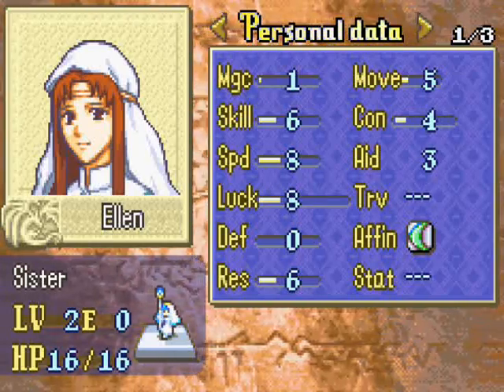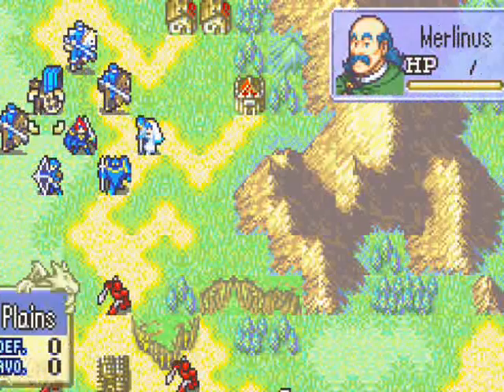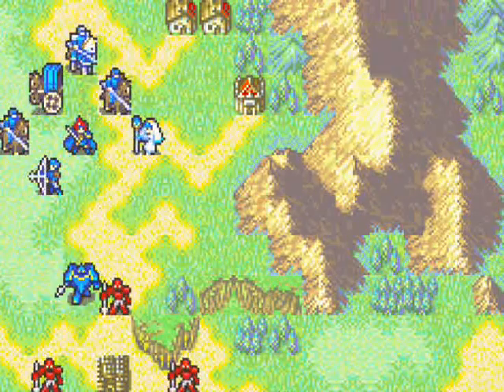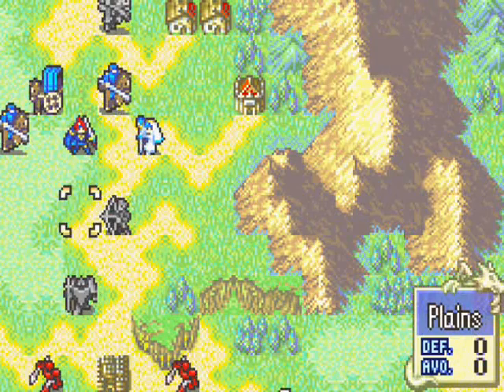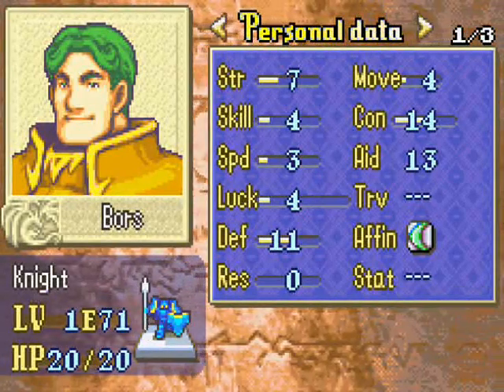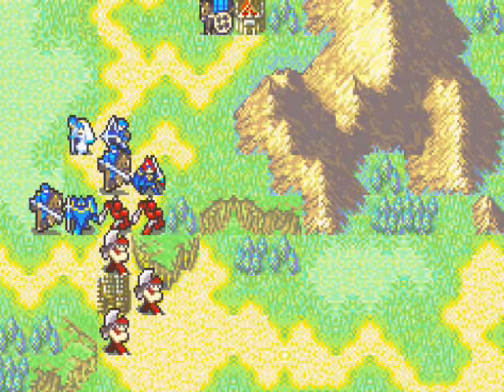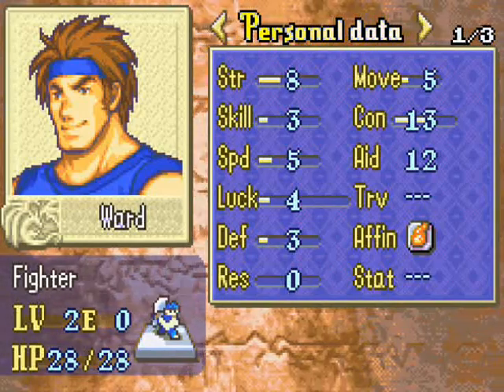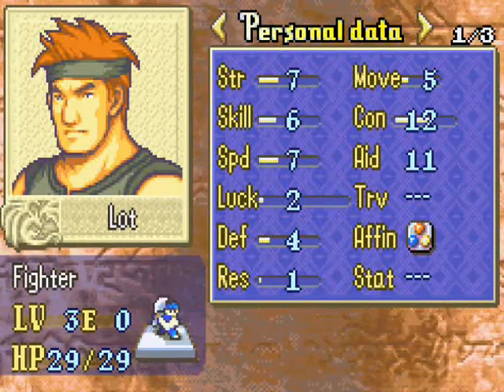Let's Play Fire Emblem 6 Part 3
Starting chapter 2 is fun especially when you get my favorite character in the game, Dieck.